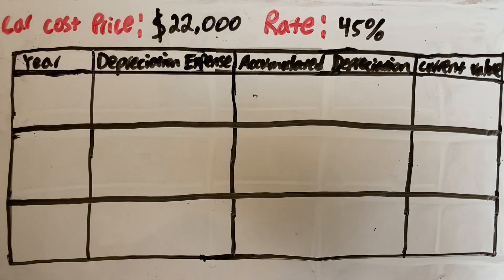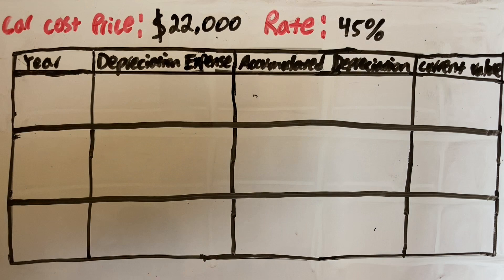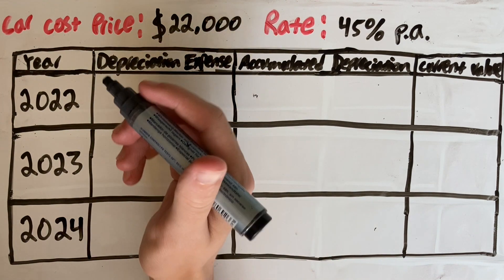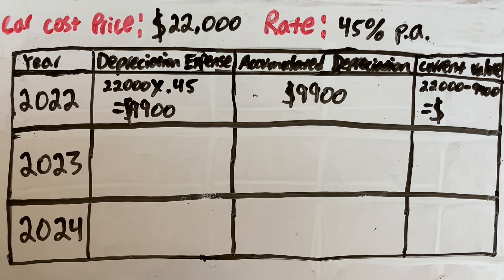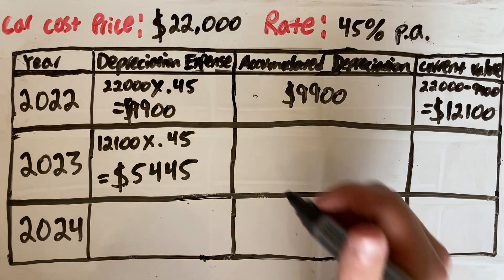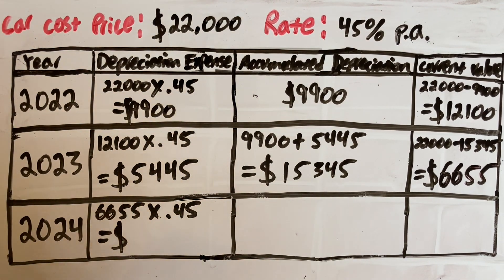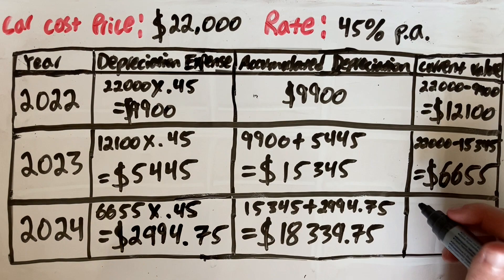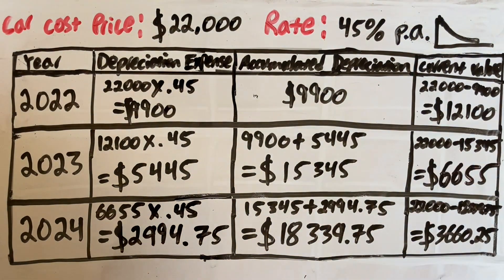Reducing Balance Depreciation | How to use the Reducing Balance Method of Depreciation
Want to know how to use the reducing balance method of depreciation? Well, you're in the right place! Because in this accounting math tutorial, we learn what the reducing balance method of depreciation is and how to use it. So, I hope you find this accounting tutorial on how to calculate depreciation using the reducing balance method helpful!